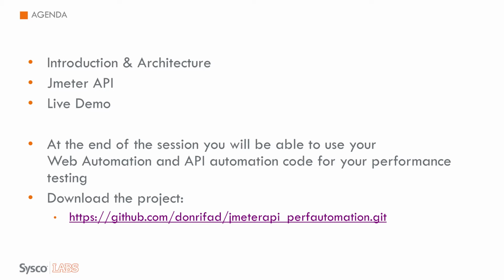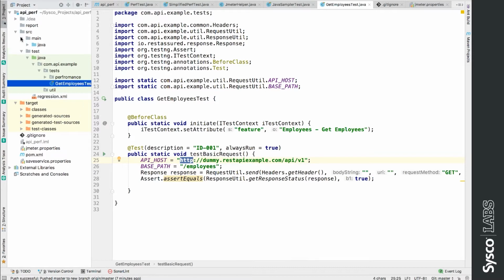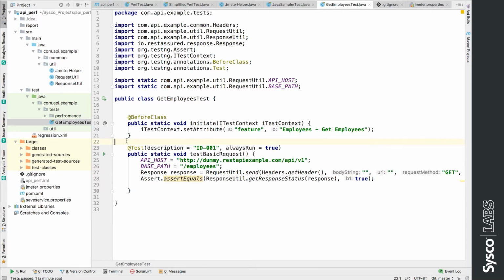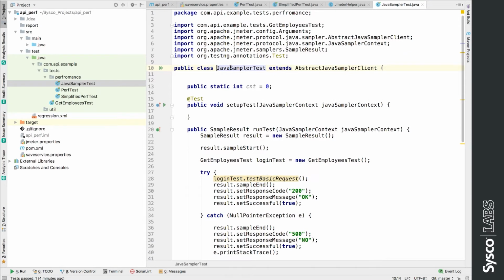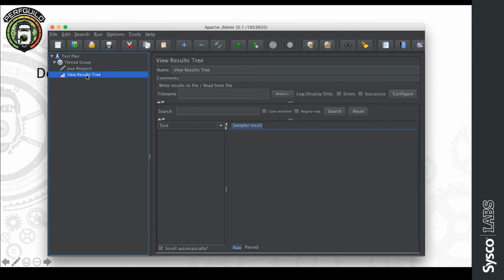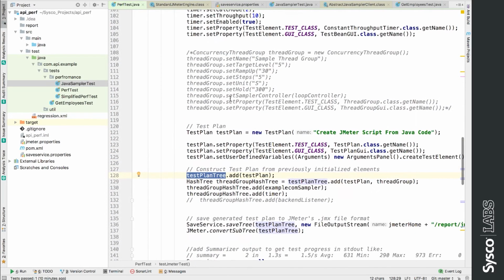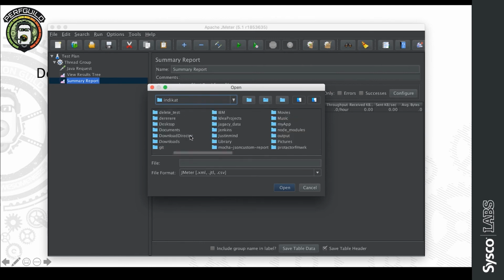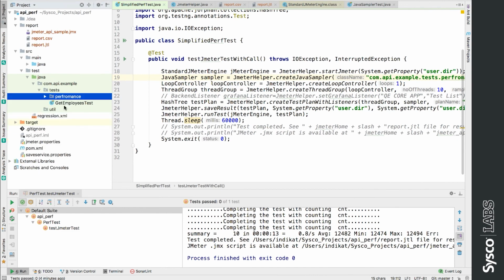Automation Scripts for Performance Testing: Mohamed Rifad | Perf Guild 2020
In his presentation at the annual Perf Guild conference; Mohamed Rifad - Senior QE Lead at Sysco LABS speaks about the JMeter API and how you can use automation code for performance testing.